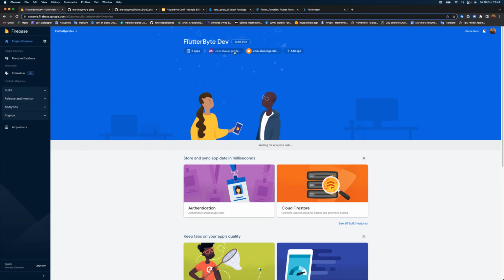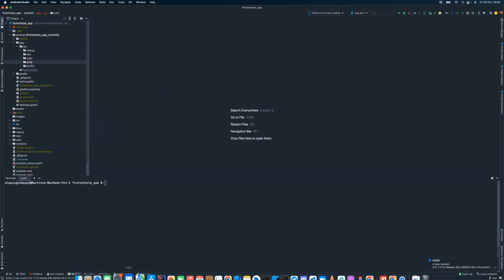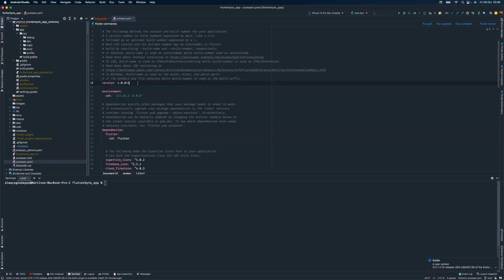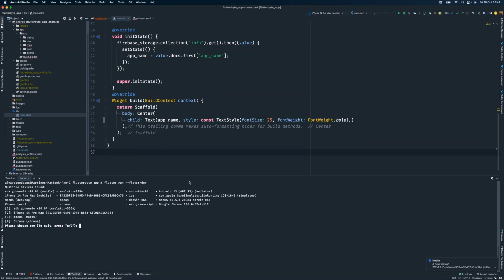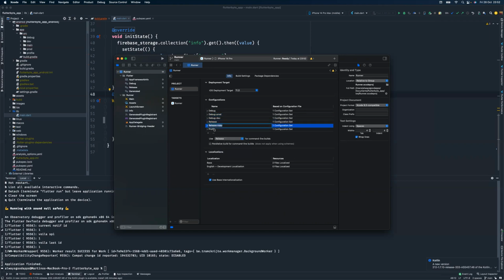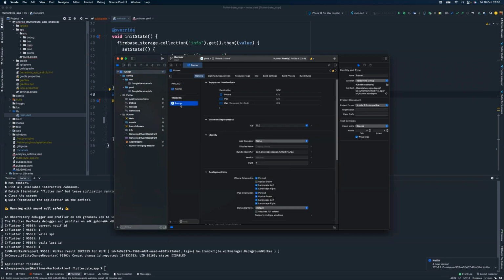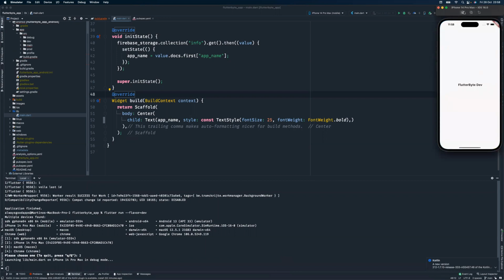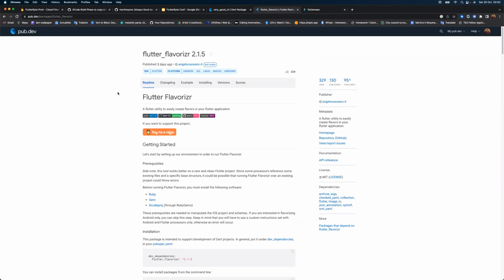Flutter Bytes Conference - Flutter Flavors By Martino Yovo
At the Flutter Bytes Conference, Martino talks about creating and building Flavors specific to different release types or development environments.